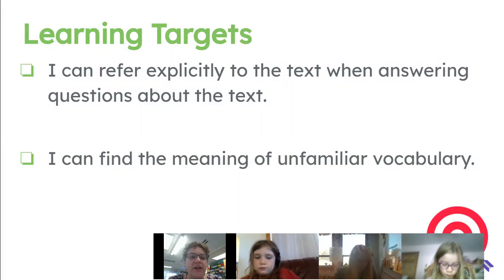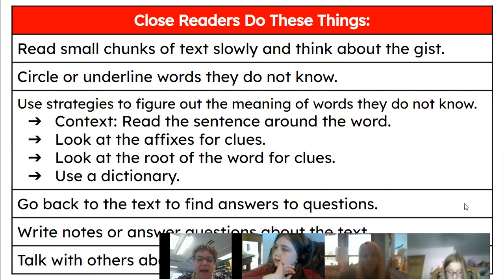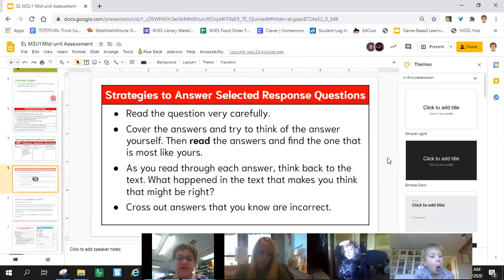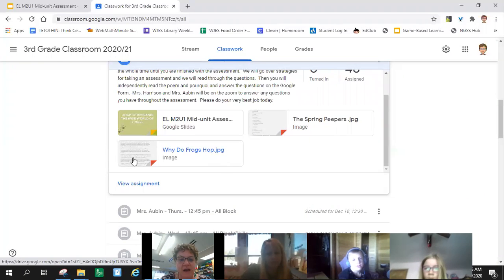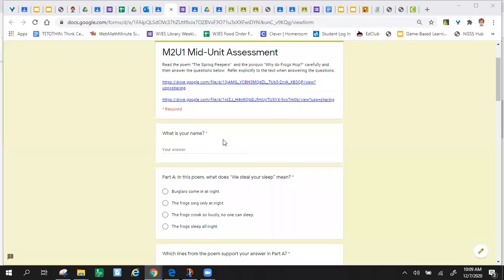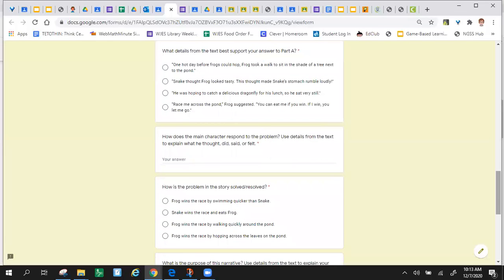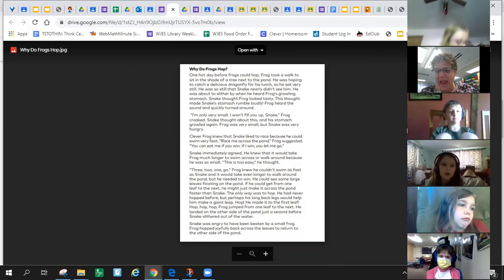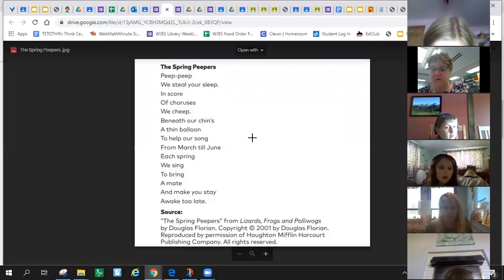EL Mid-Unit Assessment